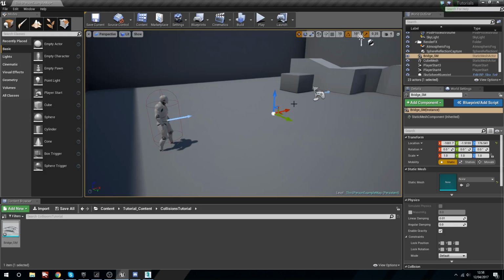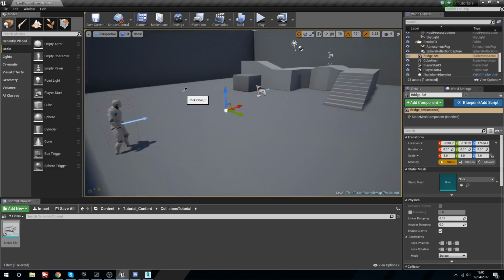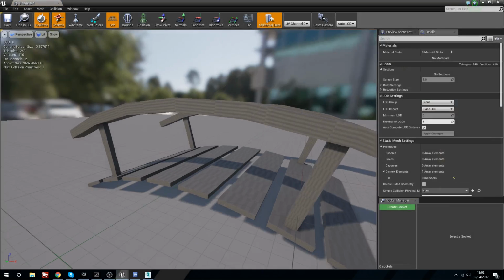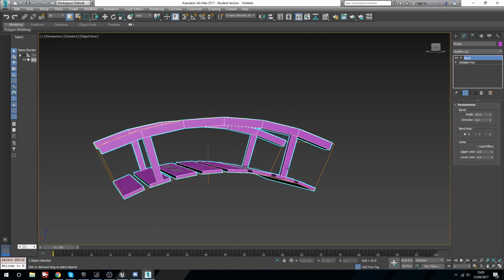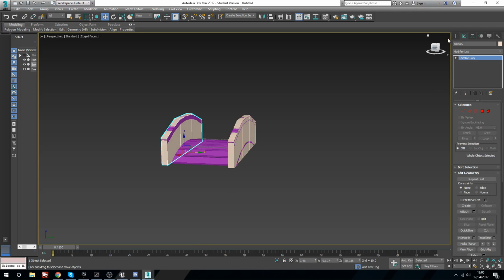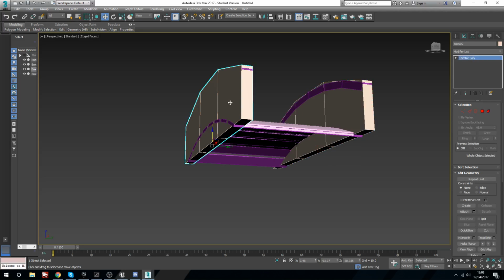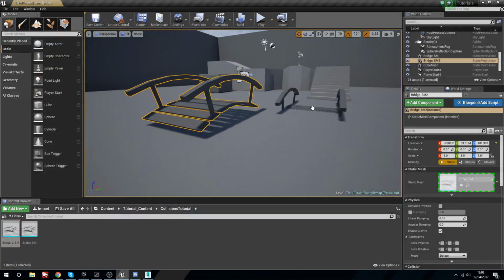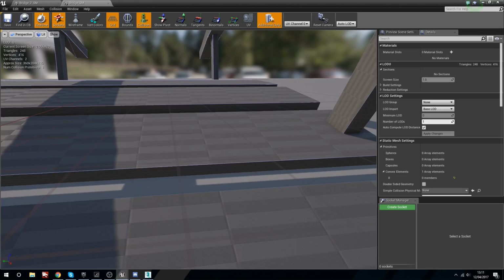UE4 - Tutorial - Custom Collisions! (Request!)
You will NEED a 3D modelling package for this one! But here's how to set up custom collisions in UE4 (not complex to simple, ugh).